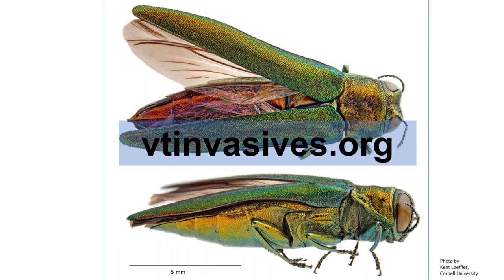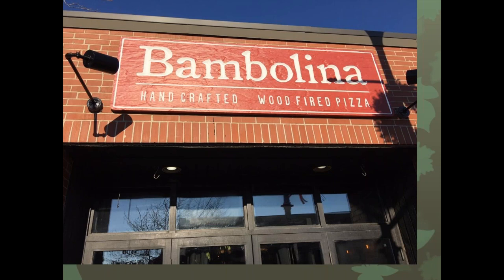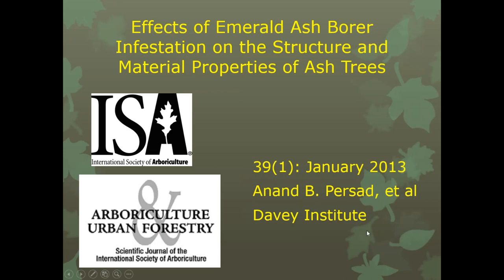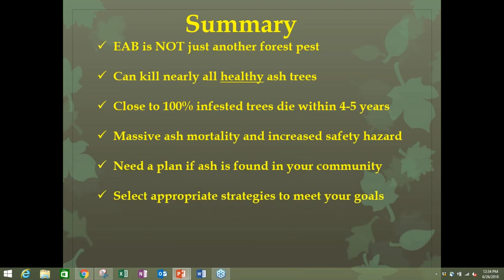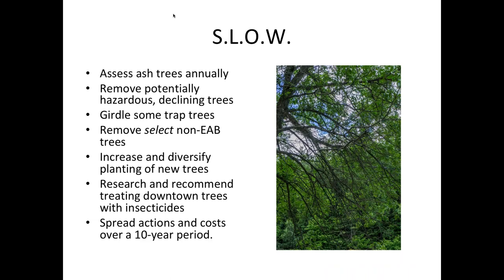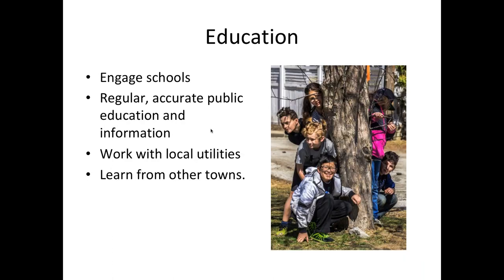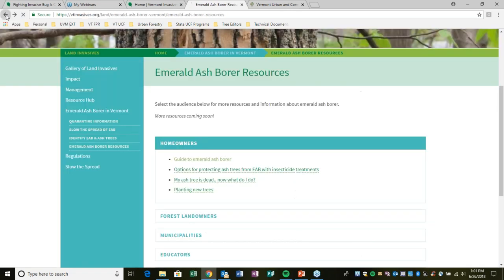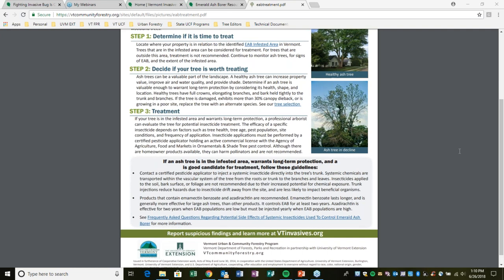Emerald Ash Borer Preparedness & Management for VT Communities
This webinar focuses on the resources available and steps your town can take to reduce the impact of EAB when it reaches your community. Vermont Urban & Community Forestry Program staff provide an EAB update and Montpelier's Director of Parks and Trees discusses planning process and strategies for EAB management.  Andy Hillman from the Davey Resource Group, who has worked with a number of New York communities of various sizes to manage for EAB, shares his experiences and lessons learned. This webinar is intended for municipal staff, Selectboard members, Conservation Commission and Tree Committee members, and anyone else engaged in planning for EAB at the local level.